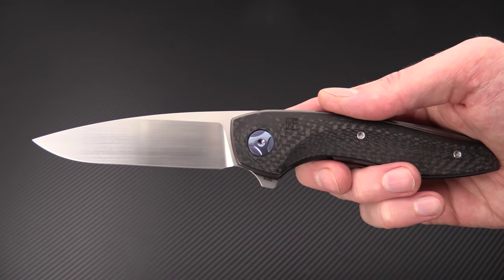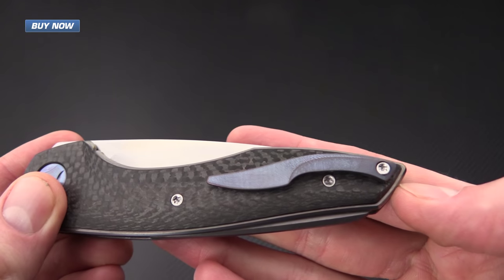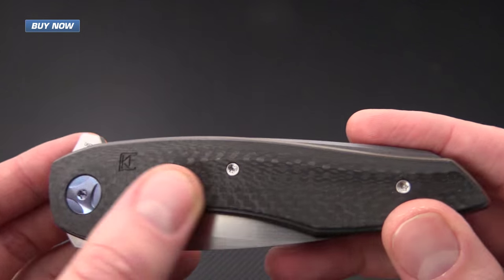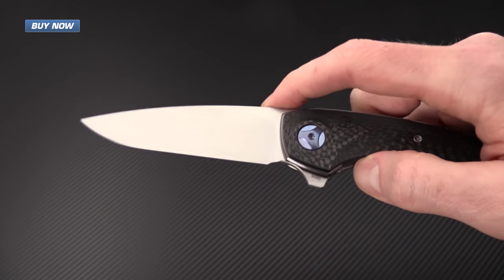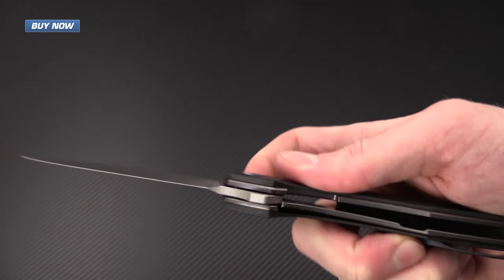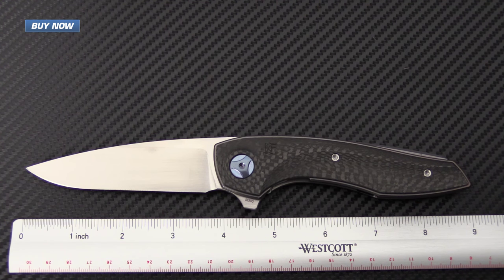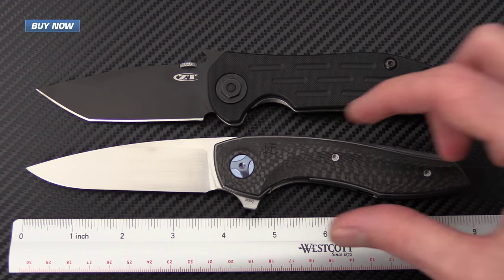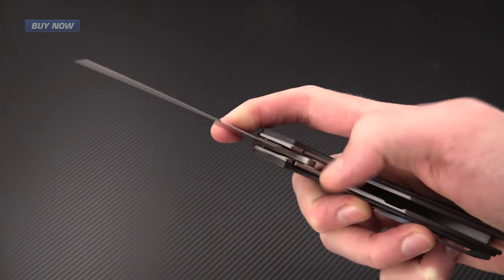Custom Knife Factory Gratch Overview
The Gratch from Custom Knife Factory is a bearing-driven, M390 flipper that has the feel of a high-end sports car. It is made of premium grade materials: Bohler M390, Anodized Titanium, and Carbon Fiber. It's got a satin finished blade, contoured handle scales, 3D Machined pocket clip, and chamfered edges all around. Except the cutting edge of course, which is razor sharp. This knife carries like a much smaller blade, feels great in hand and is significantly less expensive than a sports car. Check out the specs below.

Specifications
Blade Material  Bohler M390
Handle Material  Titianium & Carbon Fiber
Clip  Titanium
Weight  4.60 oz.
Country of Manufacture  Russia

To see more from Custom Knife Factory check out there

For a great review of another of designer Anton Malyshev's knives